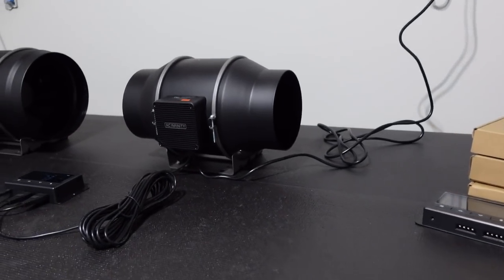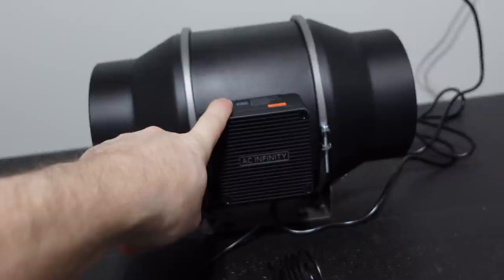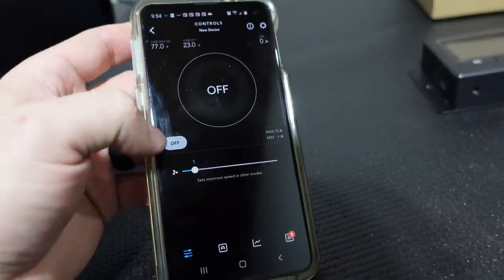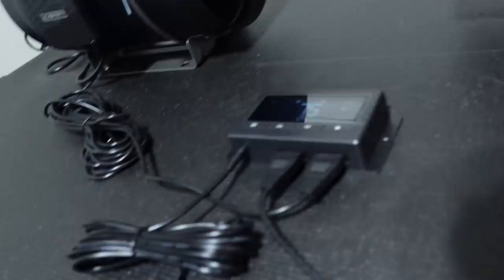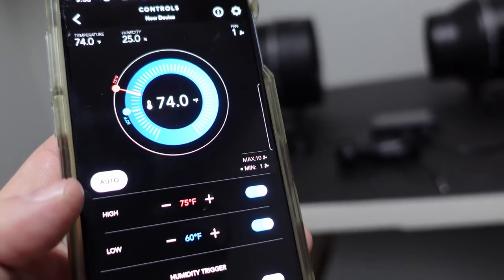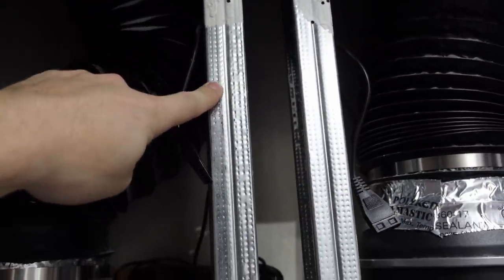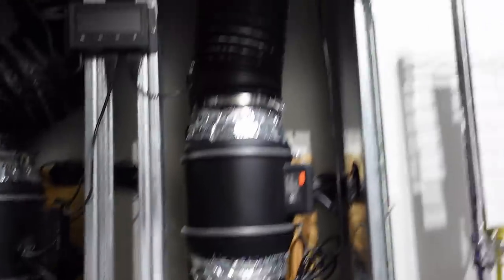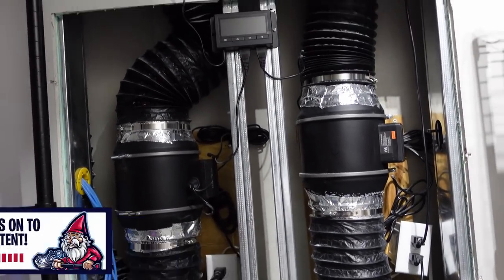Managing My Crypto Mining Room Heat & AirFlow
In today's video we talk about our Crypto Mining Room located in my recently renovated home basement.  Yes, we have a Crypto Mining Room at Home, in my house!  Anyways I got my hands on what I am calling a "Game Changer" an Automated Smart Fan Controller System, that is amazing!

🎁Parts & Products Used in Today's Video:
🔹Govee Indoor Hygrometer Thermometer

🍀Looking to Start Crypto Mining in a Grow Tent?

📕Video Chapters For Quick Reference:
00:00 Introduction
00:10 New Tech Has Arrived!
01:25 AC Infinity Controller 67 Smart Fan Controller
02:15 What is on our Airflow Test Bench
03:20 Temperature and Humidity Probe
04:50 AC Infinity Smart Phone App is Amazing!
05:30 Smart Fan Controller to Set High and Low Thresholds
09:30 How I am Cooling My Mining Room
11:00 Installing the AC Infinity Controller 67 in my Mining Room
14:00 Next Mining Room Upgrades!

📺My Favorite Crypto Mining Channels To Watch:
💠 Red Panda Mining: Youtube.com/RedPandaMining​
💠 ChumpChangeXD: Youtube.com/c/ChumpChangeXD
💠 Sebs Fintech Channel: Youtube.com/c/SebsFinTechChannel
💠 Red Fox Crypto: Youtube.com/c/RedFoxCrypto​
💠 TekShinji: Youtube.com/c/TekShinji
💠 HashRaptor: Youtube.com/c/HashRaptor
💠 Mining Chamber: Yutube.com/c/MiningChamber
💠 BrandonCoin: Youtube.com/c/Brandoncoin